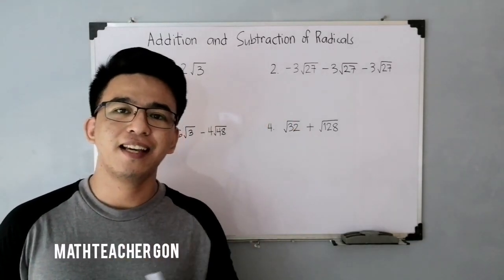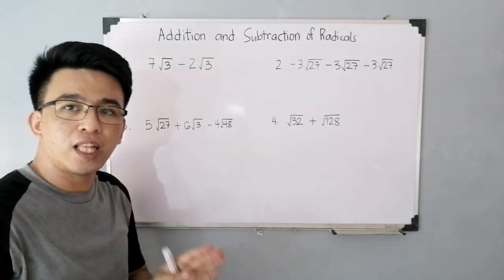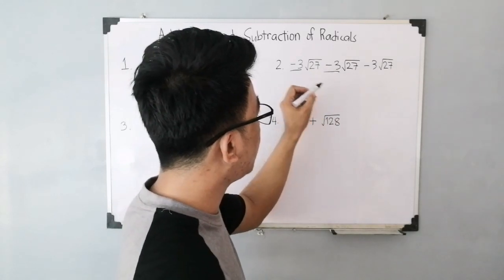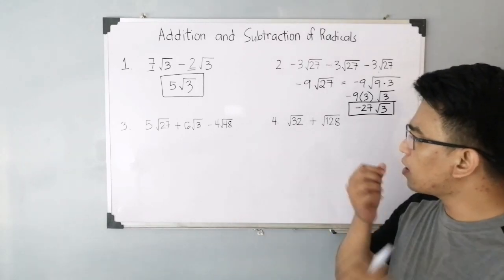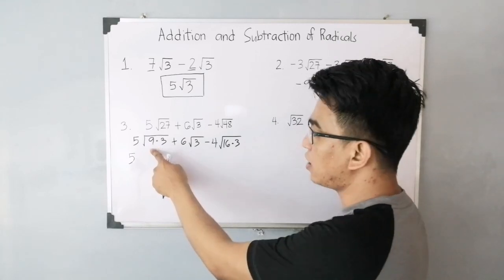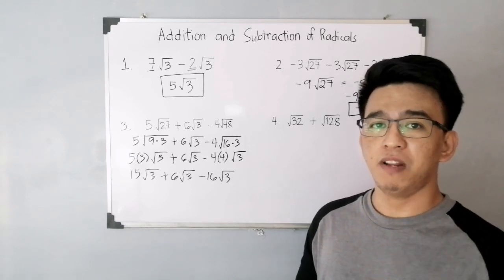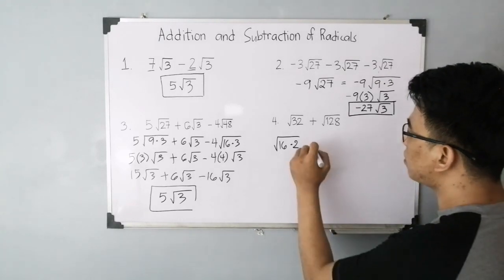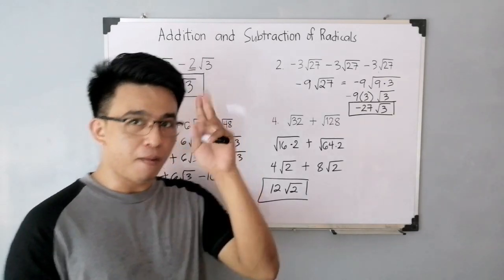GRADE 9 - Addition and Subtraction of Radicals Part 2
@MathTeacherGon will demonstrate how to add and subtract radical expressions.
This will also help you do and answer your math modules.